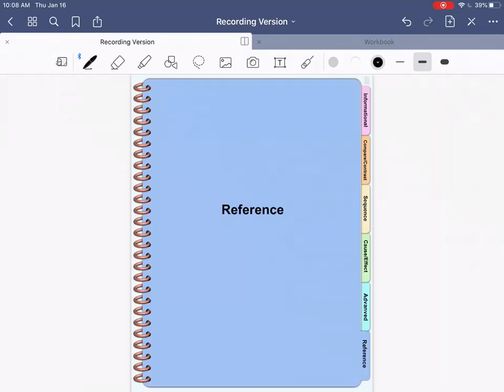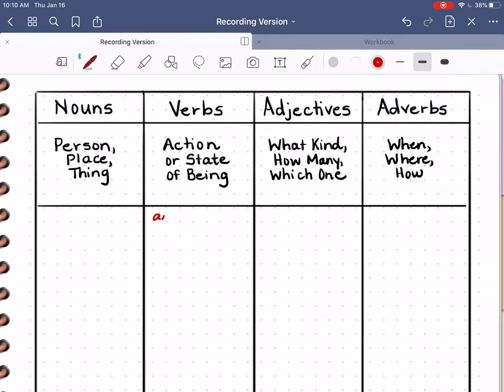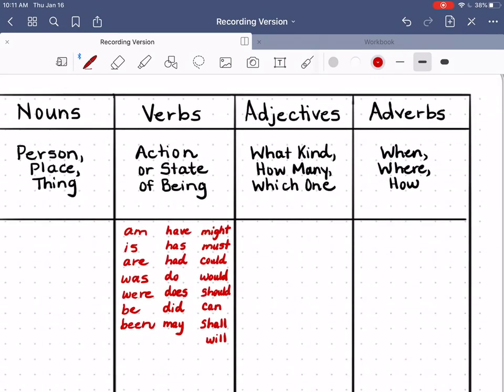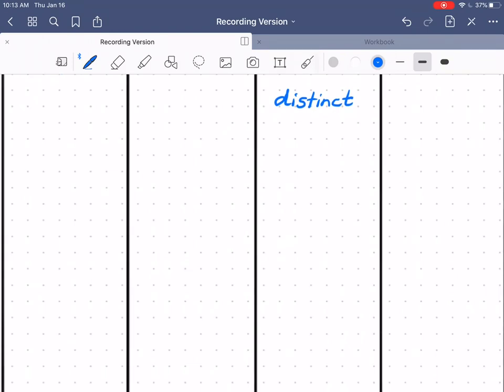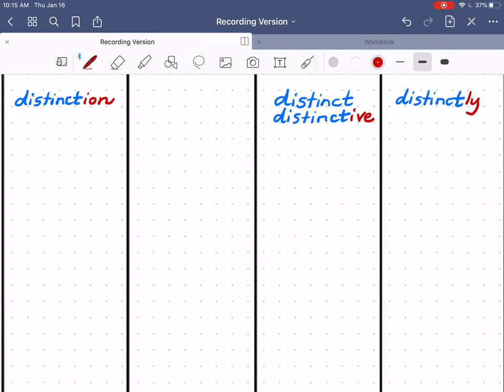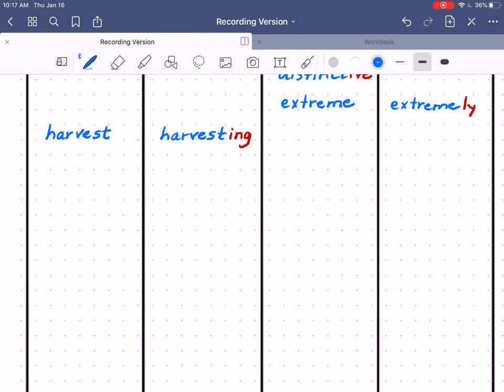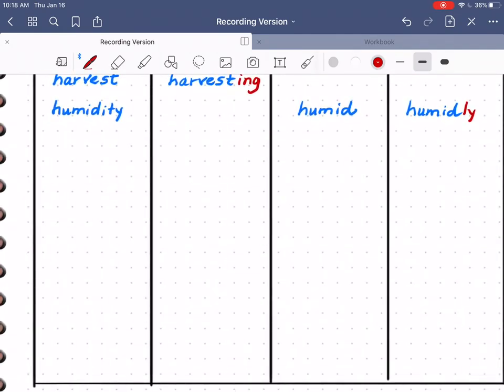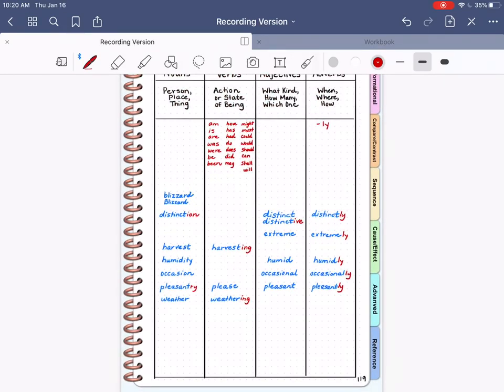Seasons Parts of Speech